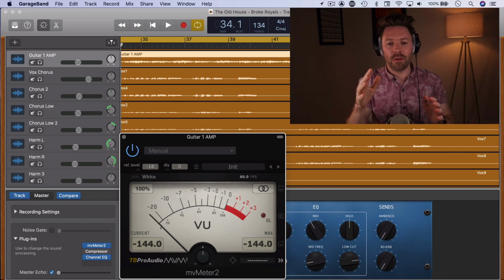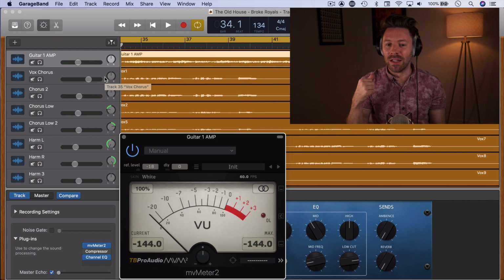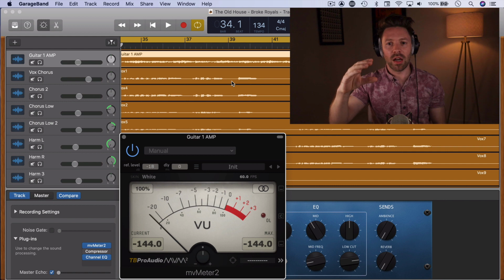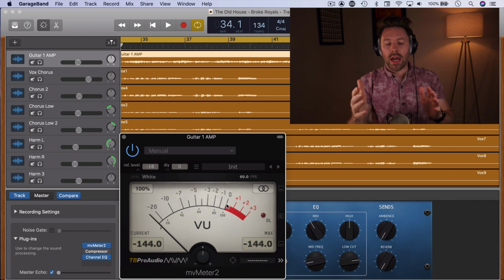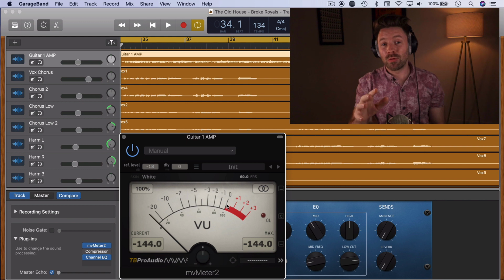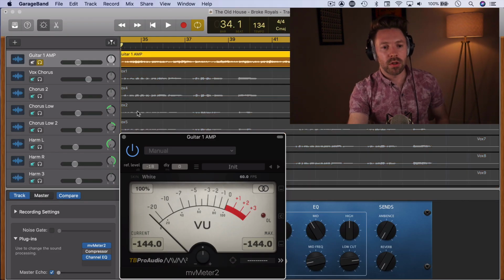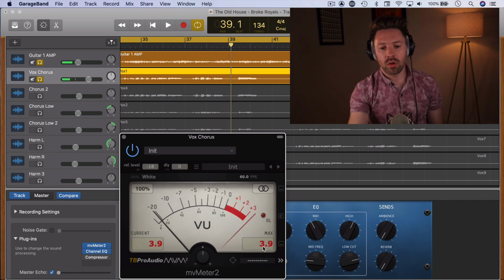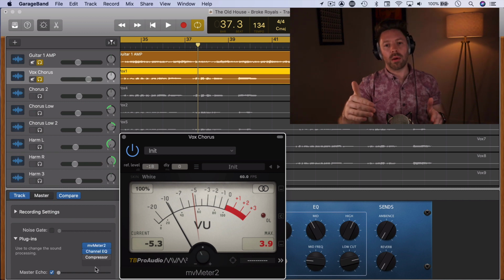How loud should you record in GarageBand? | 5-Minute GarageBand Expert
5-Minute GarageBand Expert: Part 24 of 30
Believe it or not, there is an optimal volume to record your audio.  In this video, I break down how loud you should record in GarageBand, why, and how to know you are hitting it.  Want to know how loud to record vocals?  Watch this video.